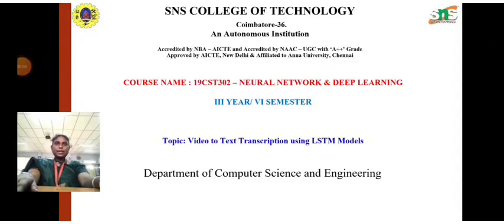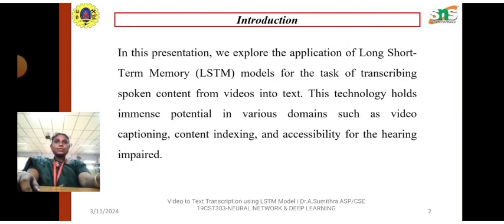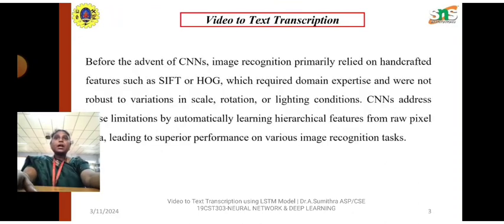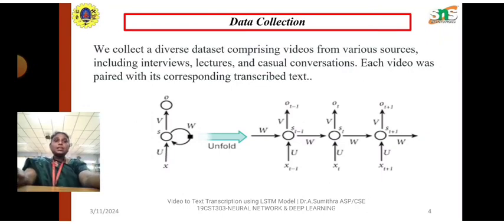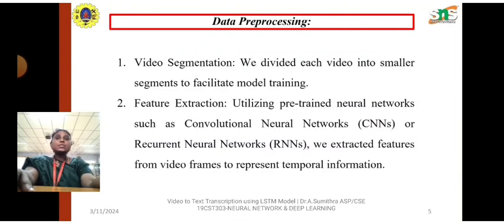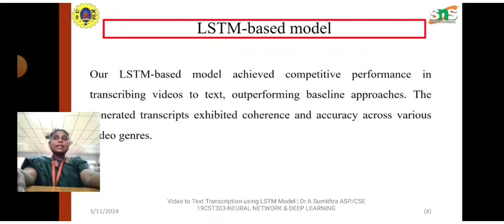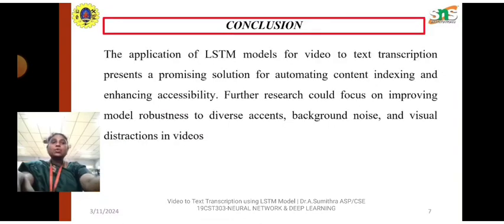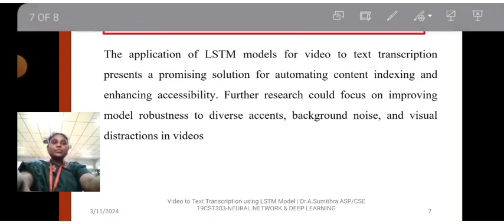Video to Text Transcription | Course Video Lecture | SNS Institutions